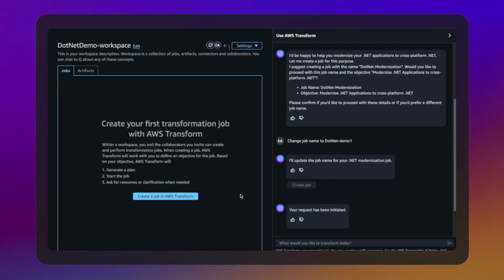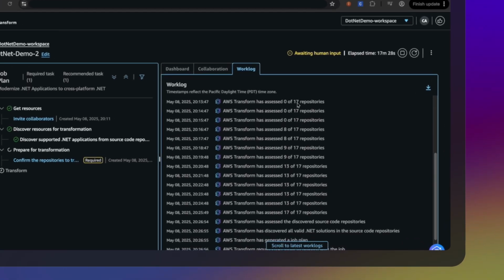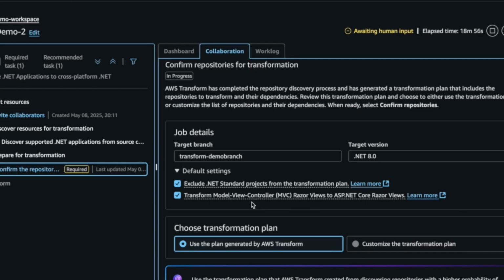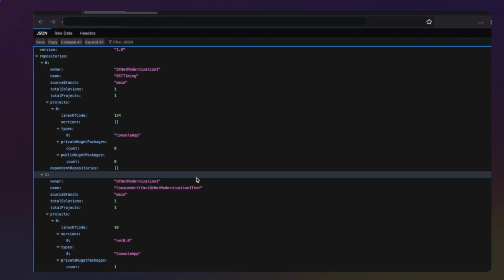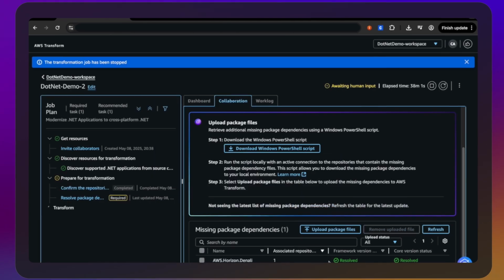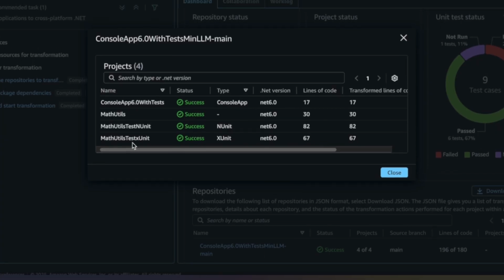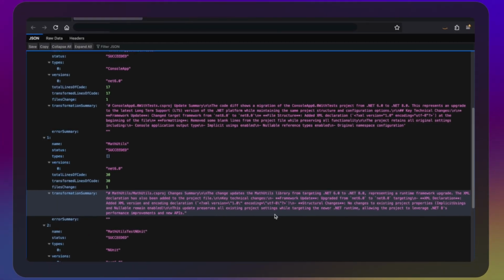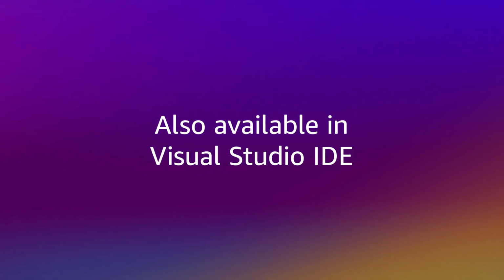AWS Transform for .NET (Demo) | Amazon Web Services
Get a glimpse of the agentic AI-powered AWS Transform for .NET that accelerates modernization of .NET Framework applications to cross-platform .NET. Using AWS Transform, you can modernize your Windows .NET applications to be Linux-ready up to four times faster than traditional methods and realize up to 40% savings in licensing costs.

Why AWS?